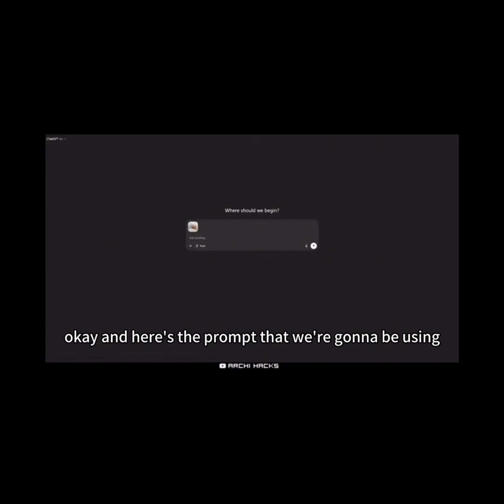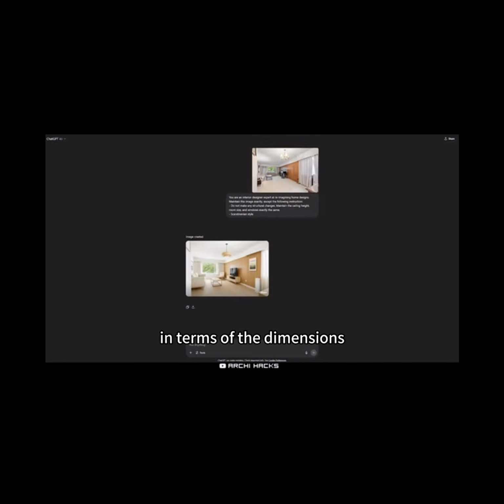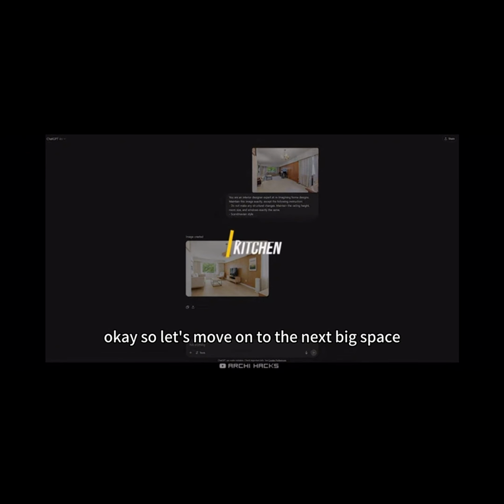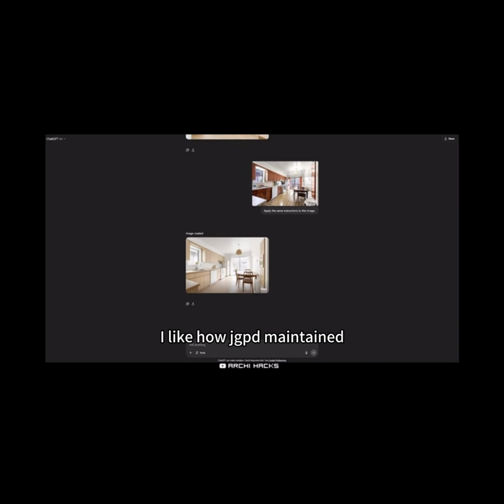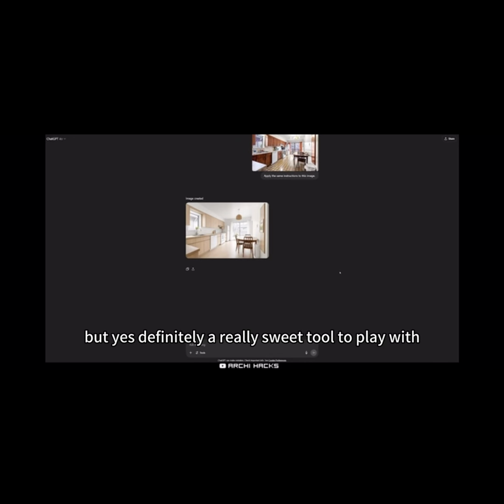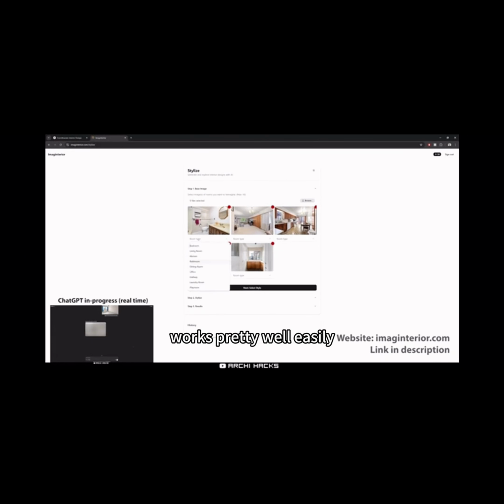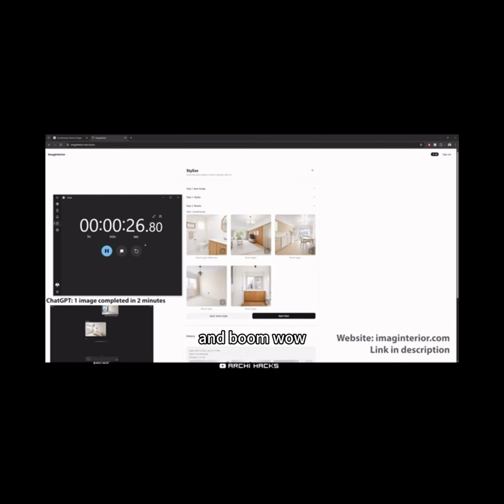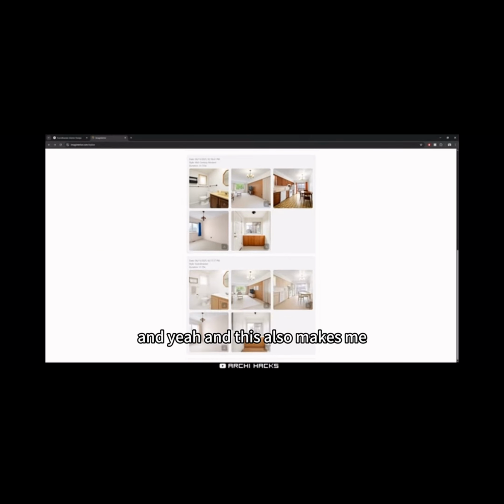6月18日